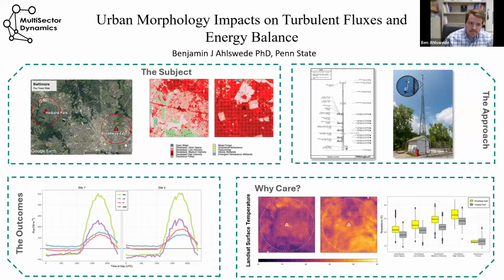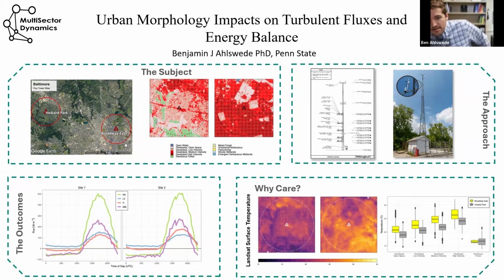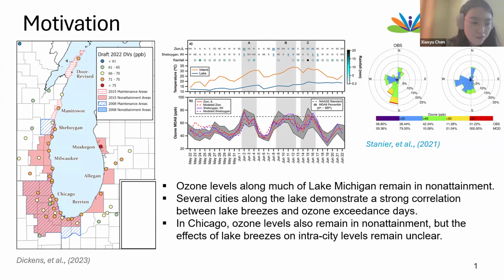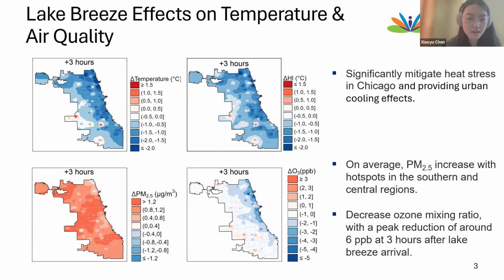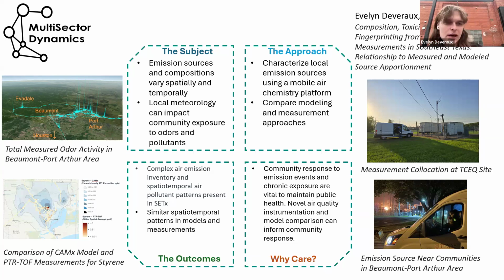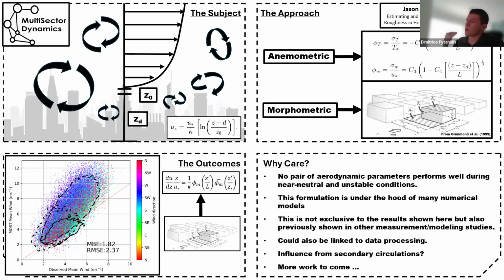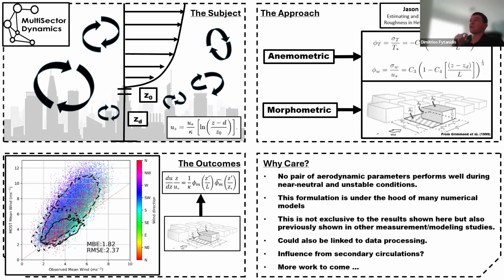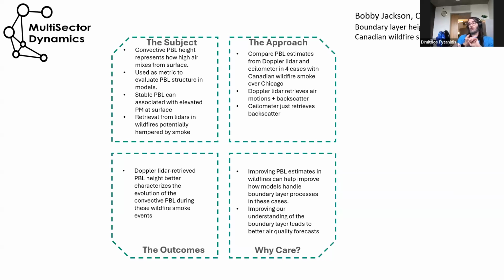Webinar on Urban Air Quality: Challenges and Insights Across Urban IFLs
I was moderating a vital webinar on Urban  Integrated Field Lab Discussions on Emerging Approaches and Synergies